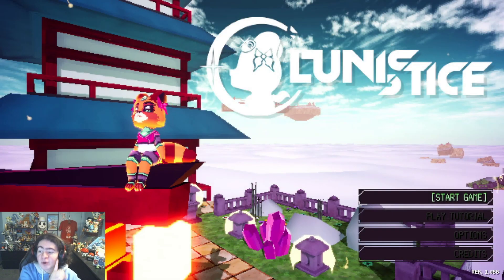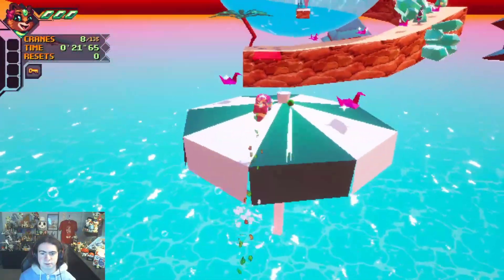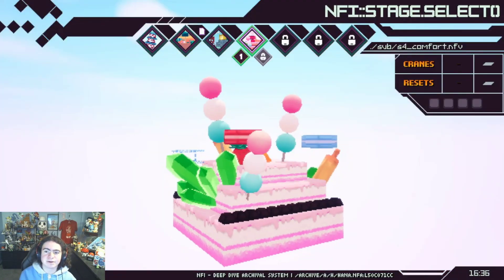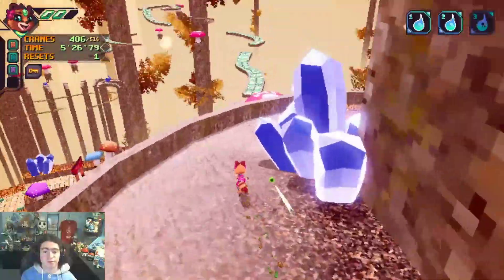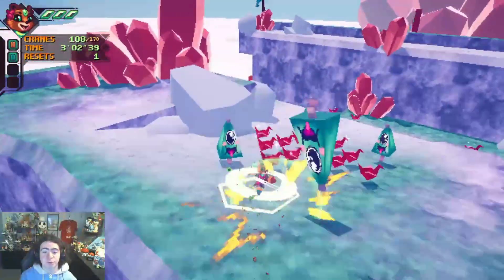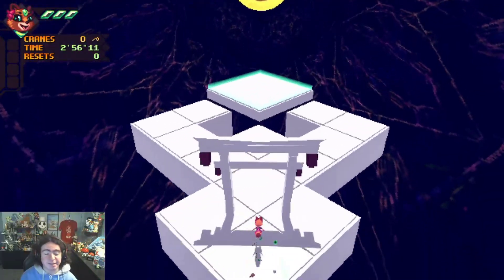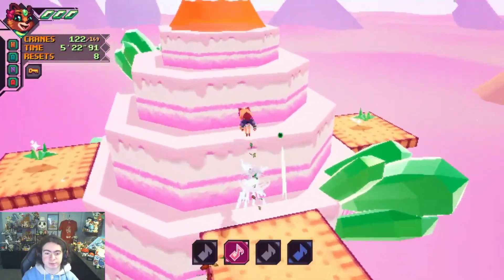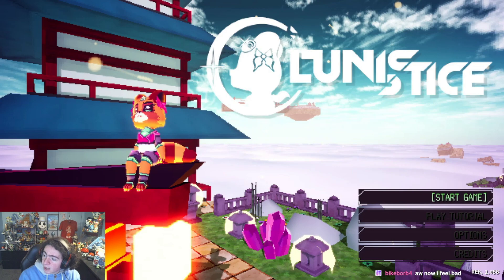A Longplay of Lunistice ( Blind Playthrough ) - | Stream Highlights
Heya! This is Pokéball35, and welcome to Lunistice! This is a short Indie 3D Platformer with a low poly PS1/SEGA Saturn aesthetic! We platform through expansive dream-like areas and learn what happened to the inhabitance of this world. I don't want to give too much else away, so I hope you enjoy this amazing experience!